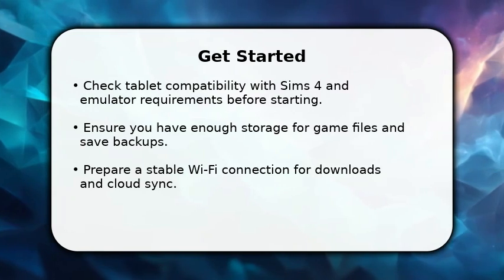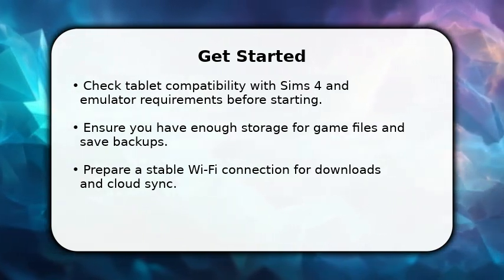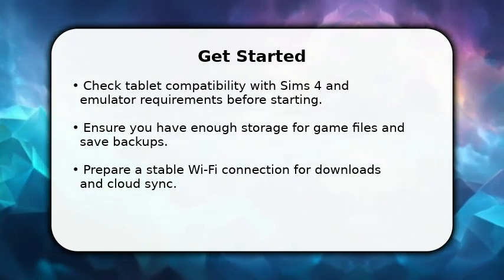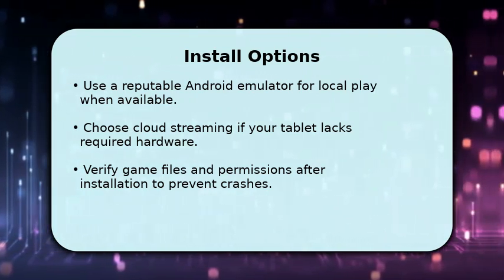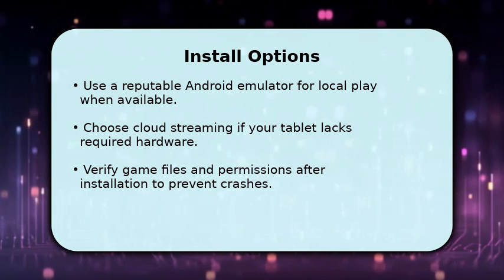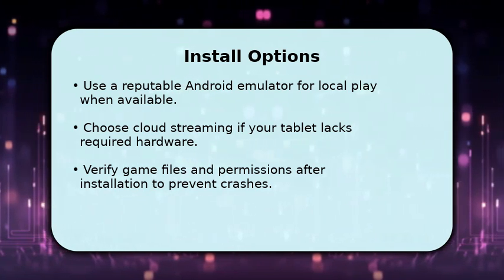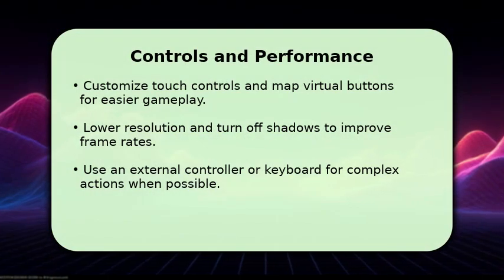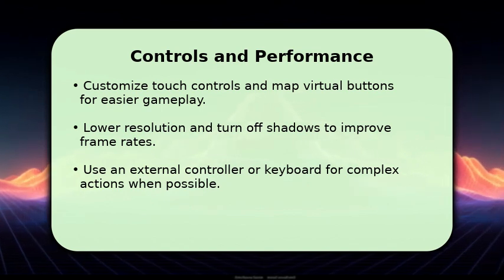How To Play Sims 4 On Your Tablet - Easy Guide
How To Play Sims 4 On Your Tablet - Easy Guide | 🤖 Upgrade your clean-game with the Shark AI Ultra Robot Vacuum — voice control

We'll walk you through the process of downloading and installing the game, as well as provide tips and tricks for getting the most out of your gameplay experience. So if you're ready to dive into the world of Sims 4 on your tablet, watch this video now!

Sims 4, tablet gaming, mobile gaming, easy guide, how to play sims 4 on tablet, sims 4 mobile, android gaming, ios gaming